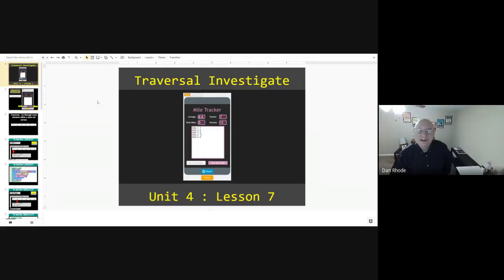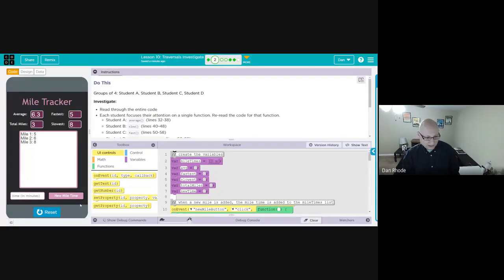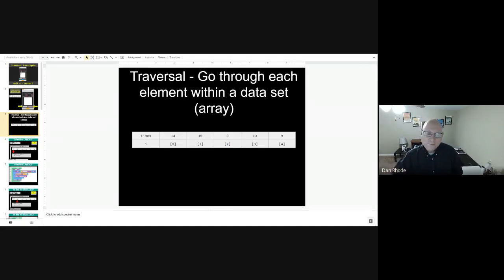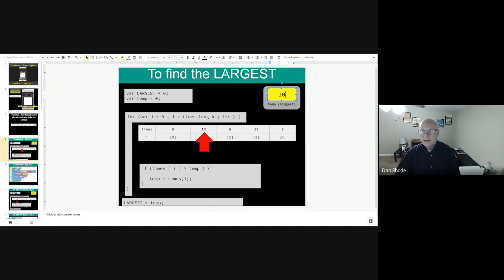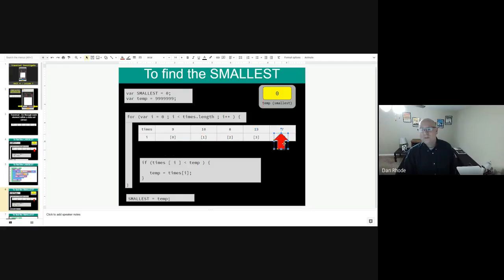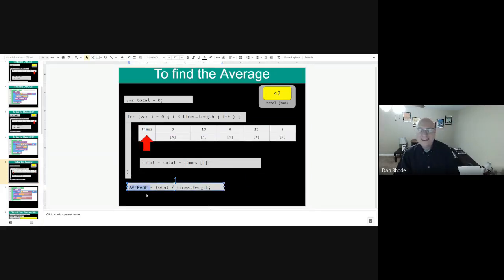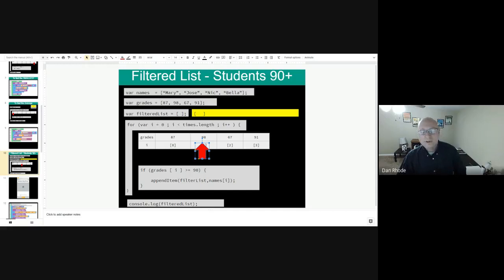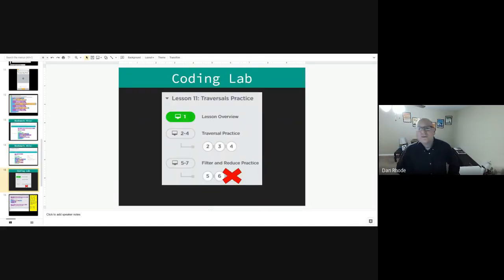Exciting Lecture on Traversal Lesson 7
Please feel free to watch this over and over and over again!